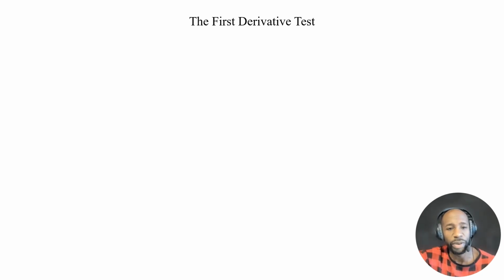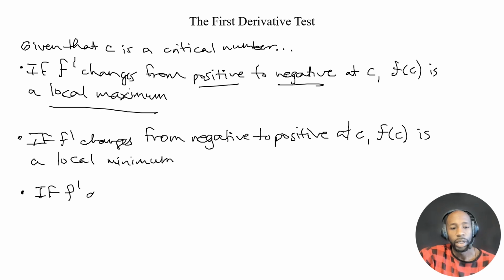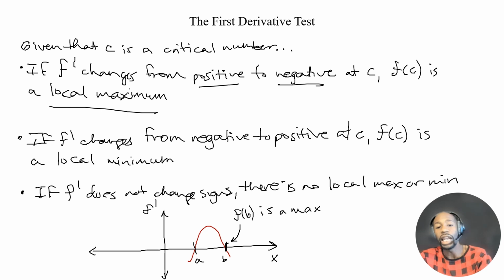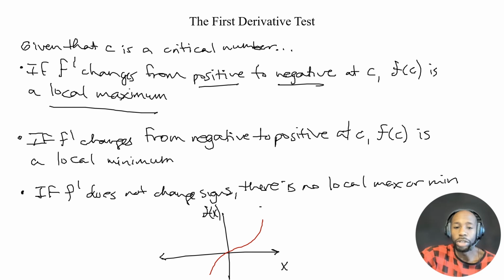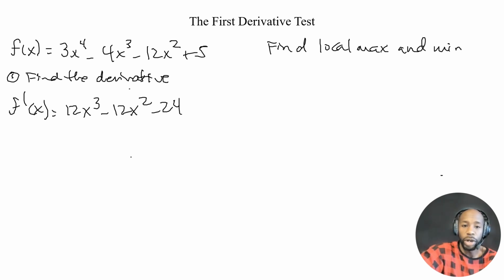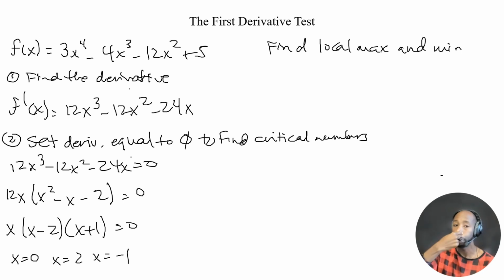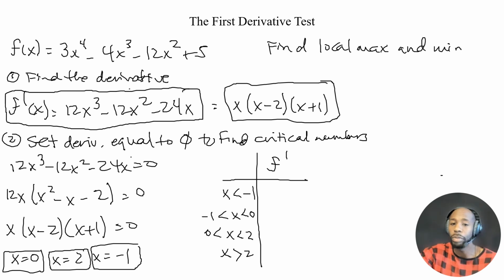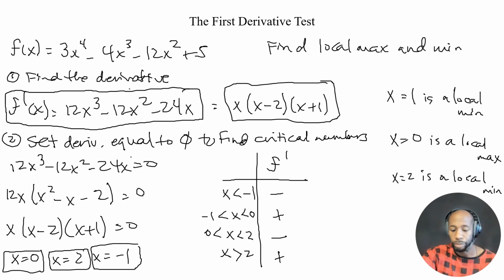The First Derivative Test (Calculus 1)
The first derivative test is a way to use the first derivative to determine where the local maximum and minimum values of a function are located.  You can easily test around either side of the critical numbers to see where the first derivative is positive and negative.